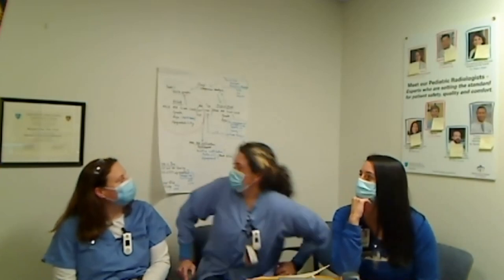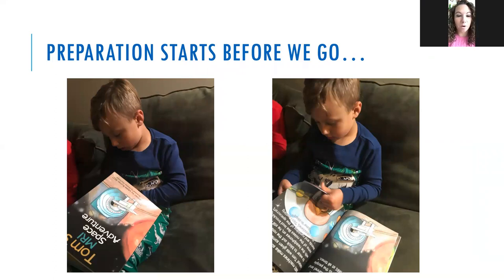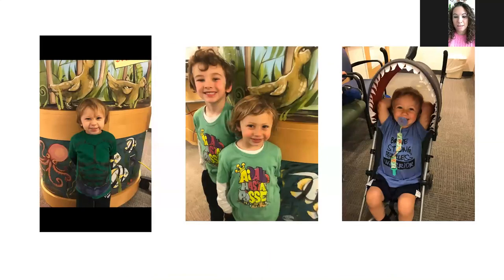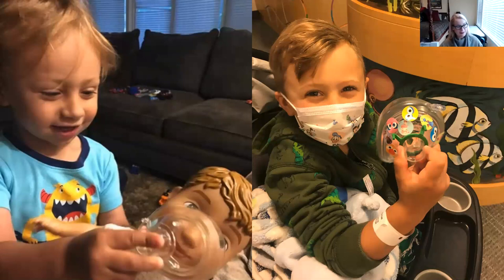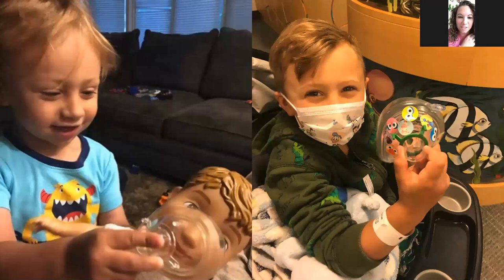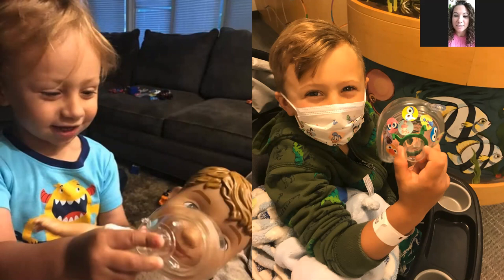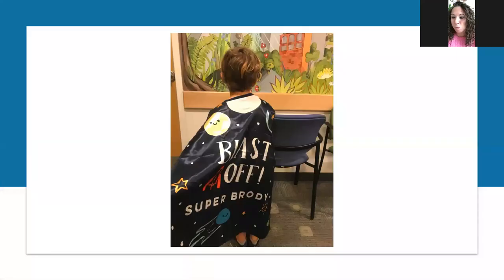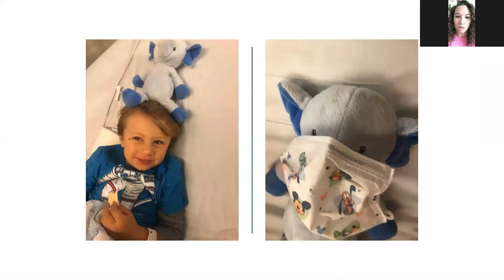Mastering the Pediatric MRI Experience: Tips and Tricks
Kathleen O'Sullivan-Fortin
ALD Connect Board Member, ALD parent

Katie Weagle, MS, CCLS
Child Life Specialist

Shannon Kennedy, BSN, RN
Interventional Radiology Nurse

Lindsay Guidoboni, RT(R)(MR) BS
MRI Technologist

Tara Meady
ALD parent